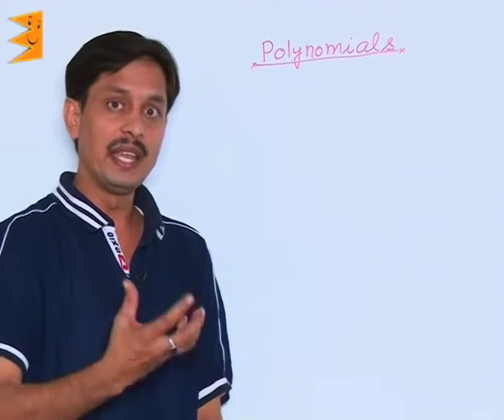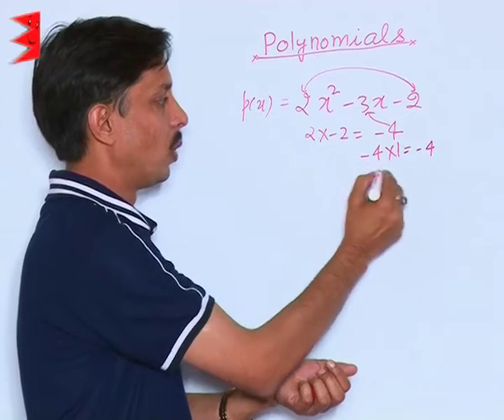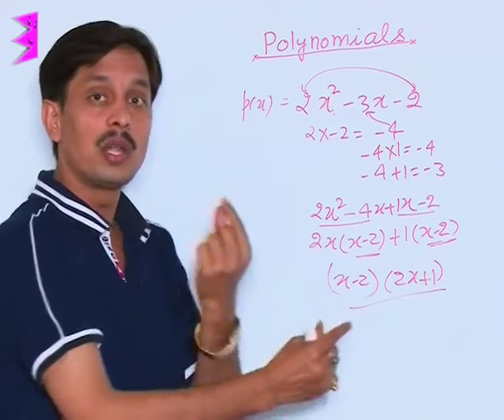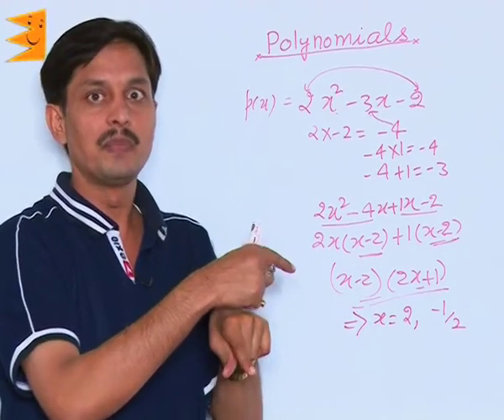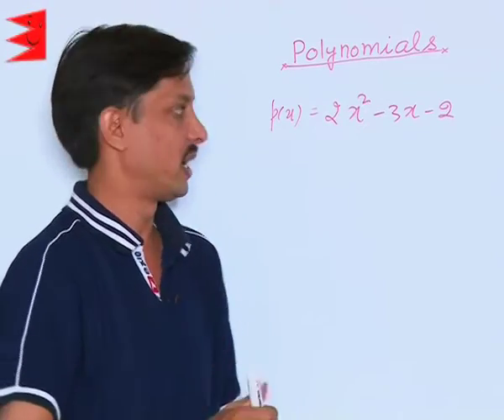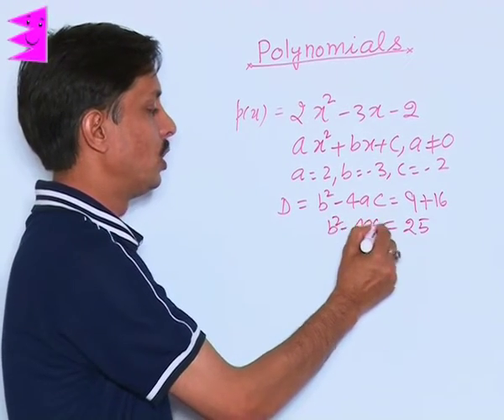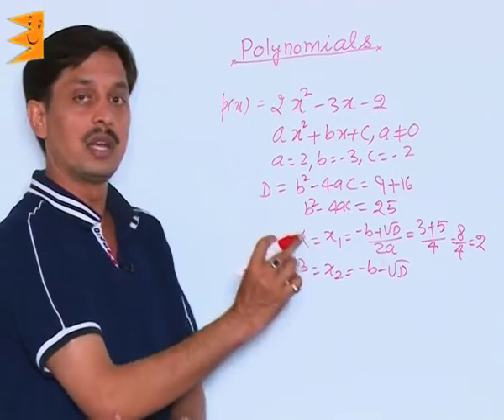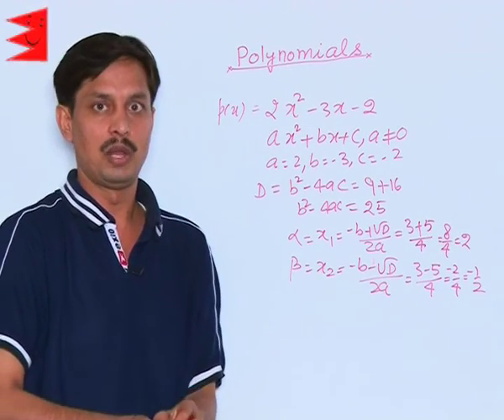CBSE Class 10 Maths Polynomials Examples for Zeroes of Polynomials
Chapter: Polynomials
Topic: Examples for Zeroes of Polynomials